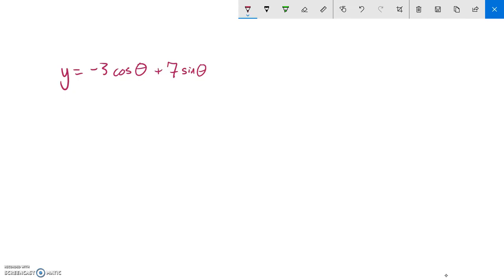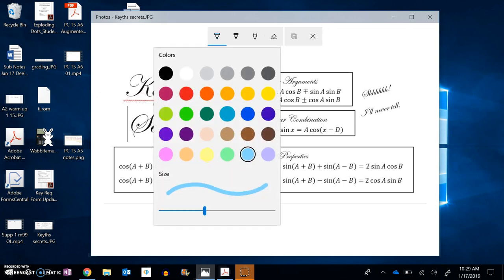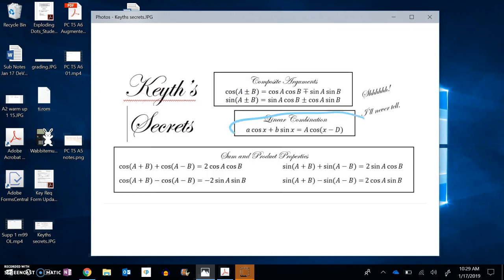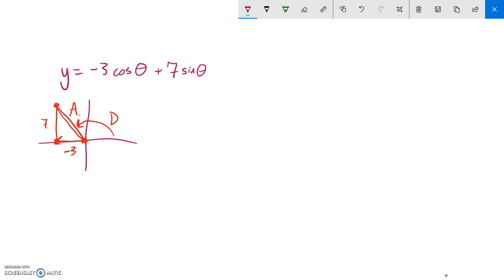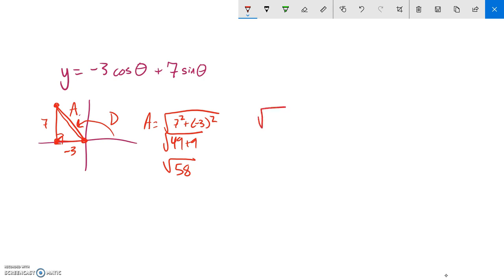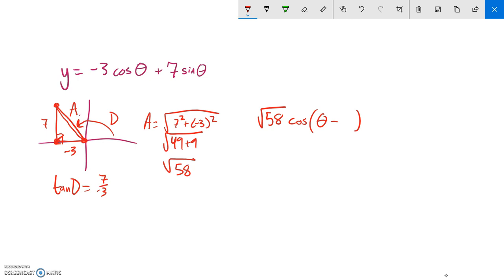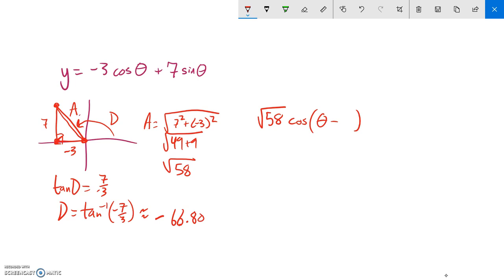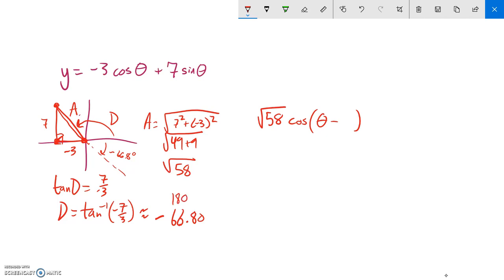PC T5 A6 02